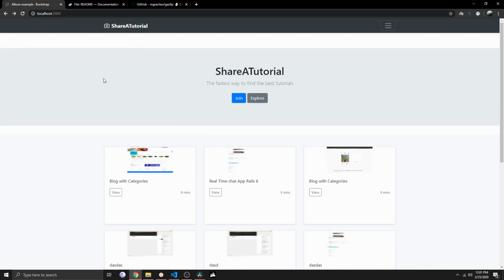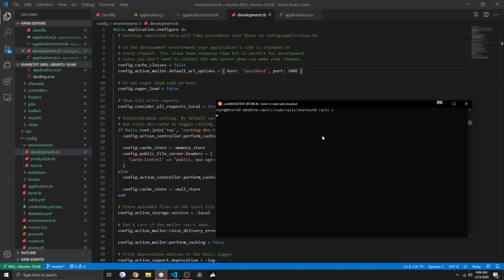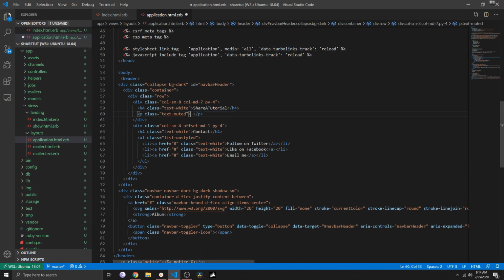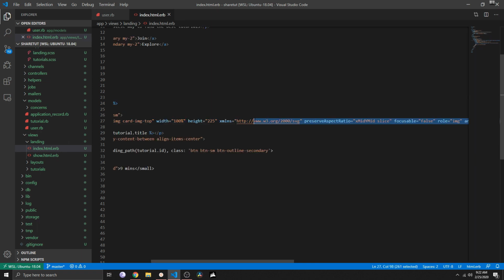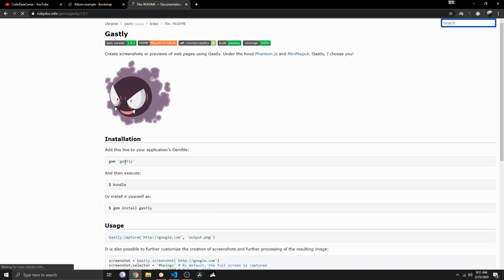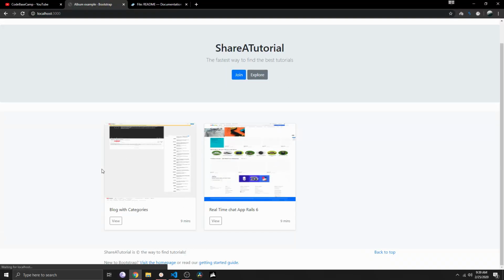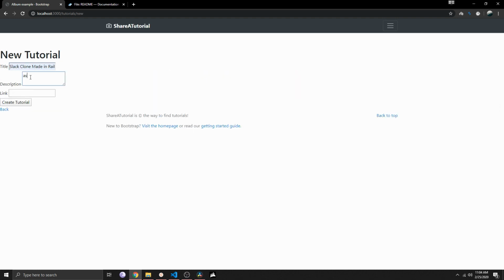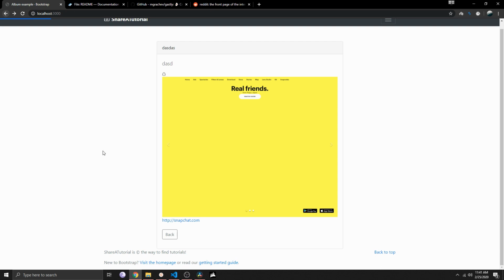Create a Startup App - ShareATutorial App